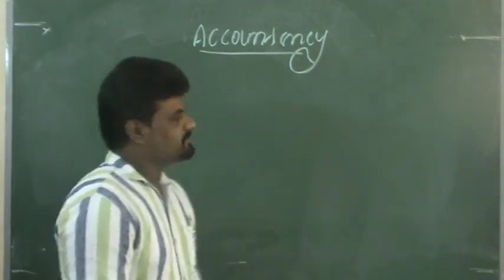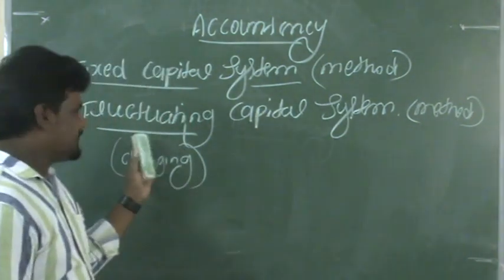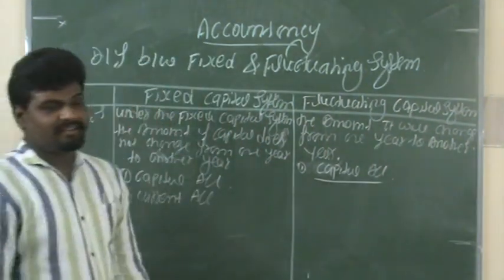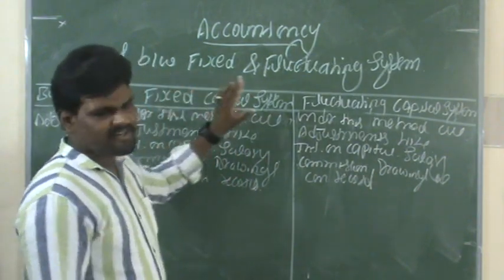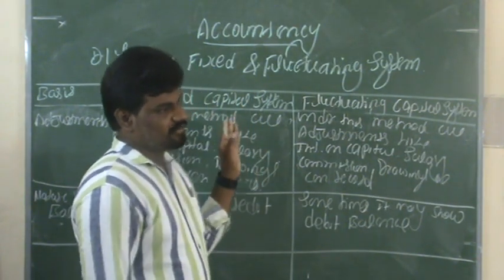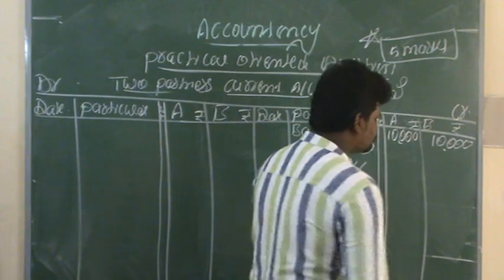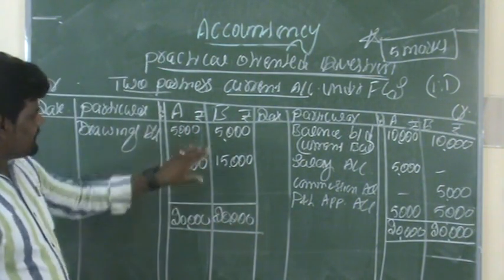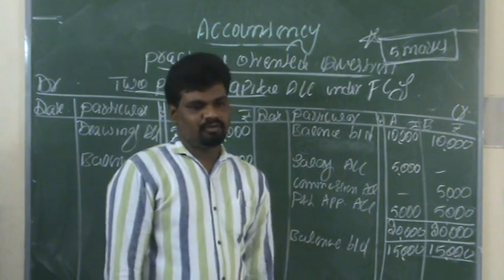26 05 2020 Accountancy class 3 Accounting for Partnership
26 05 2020 Accountancy class 3 Chapter Name:- Accounting for Partnership Topic:- Accounting format under fixed capital and fluctuating capital system.